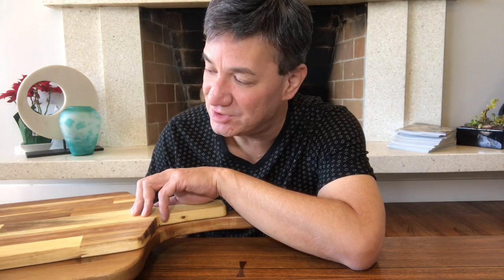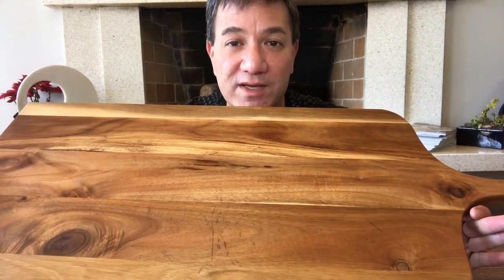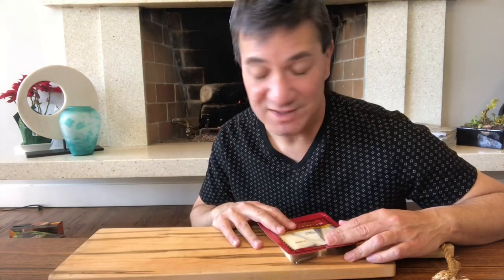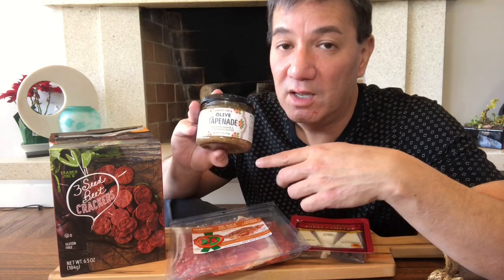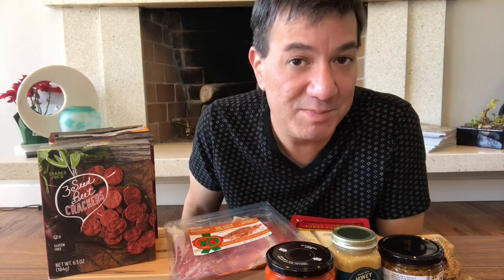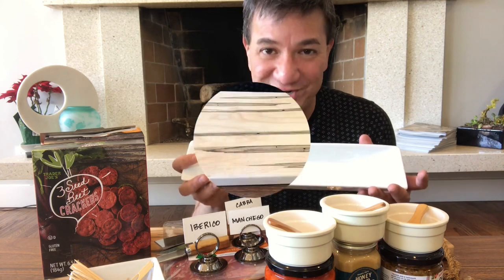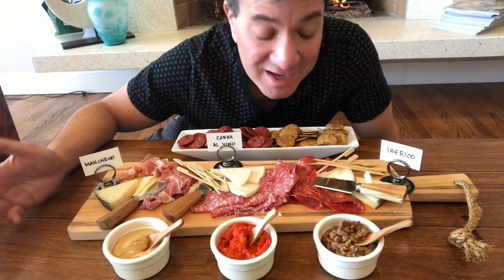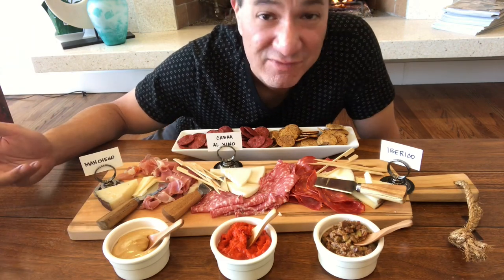TRADER JOE’S 5 MINUTE CHEESE BOARD UNDER $20 | great diy for beginners!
TRADER JOE’S 5 MINUTE CHEESE BOARD UNDER $20

Do you need a quick and easy cheese board tutorial? Trader Joe's make it very easy with prepackaged meats and cheeses that can help you whip up a board in no time. And all in only five minutes and for under $20, which includes the cost of three delicious Trader Joe's spreads!

This is a great DIY cheeseboard or cheese platter idea if you are a beginner or need something fast.

TRADER JOE'S SHOPPING LIST:
Spanish Tapas Sampler - $4.49
Spanish Brand Deli Selection - $4.99
3-Seed Beet Round Crackers - $1.99

Olive Tapenade - $1.99
Mustard Honey Pale Ale - $1.99
Red Pepper Spread - $2.69

Are you a fellow maker looking to collaborate? Drop me a line - I’d love to hear from you!

We even throw in some bonus videos from time to time! On my channel, my husband Stan and I create videos on DIY arts & crafts as well as entertaining and gift giving ideas.

I am an artist, designer, thrift store maniac, animal lover, and party thrower. My art has been displayed in various galleries and shows, and I love being creative because I get to experiment with new ideas and materials. Through my channel, one of my goals is to inspire YOU to unleash your own creativity!

Mahalo!
Kimo